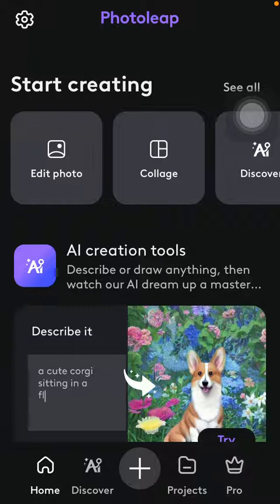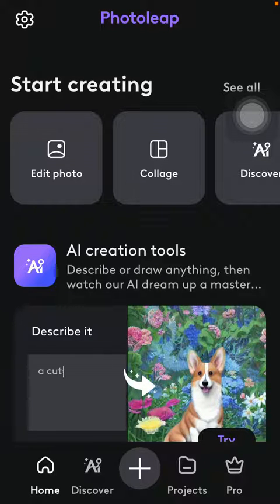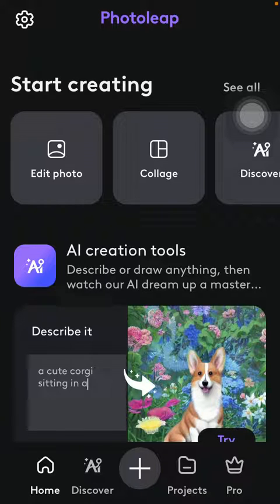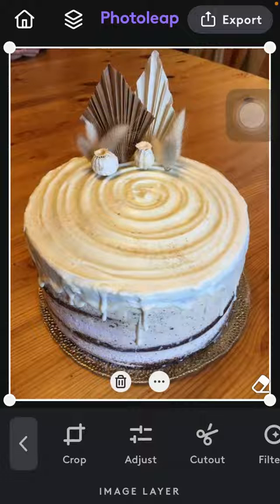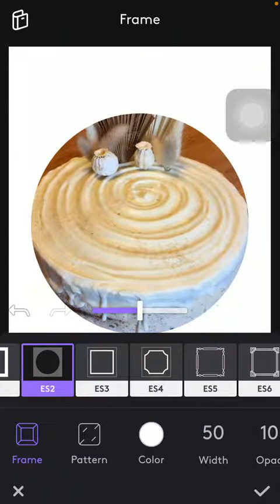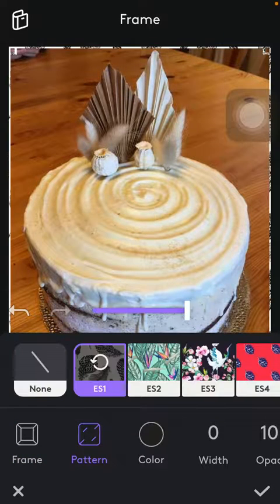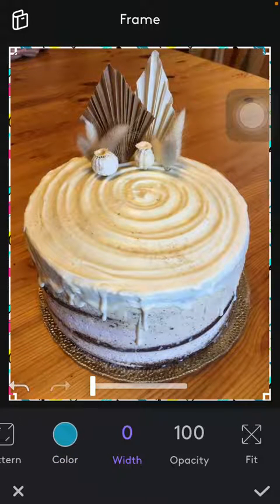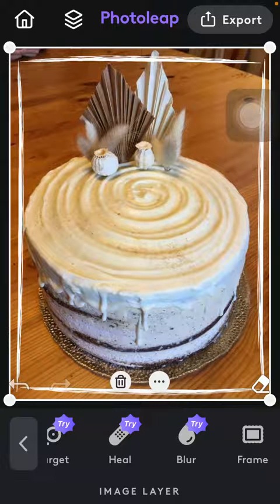How to add a frame to picture on Photoleap?